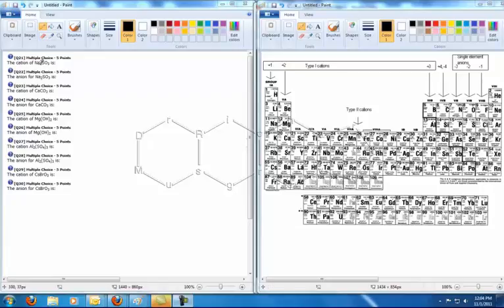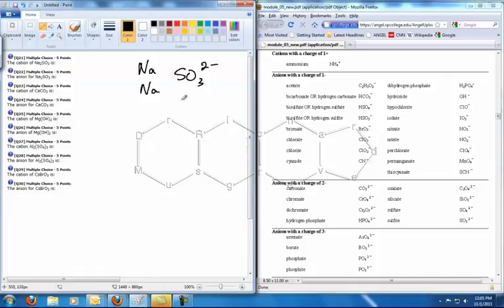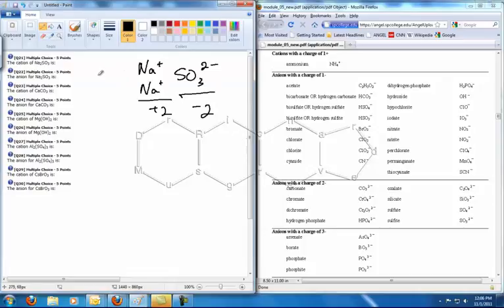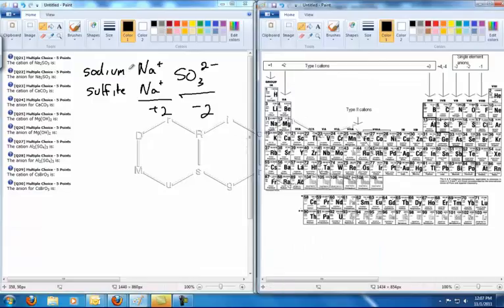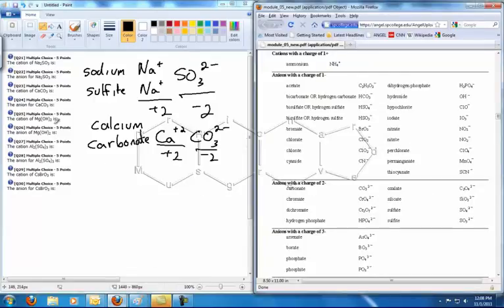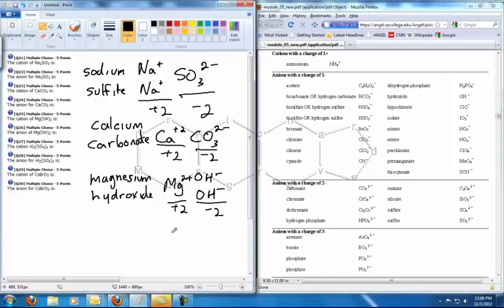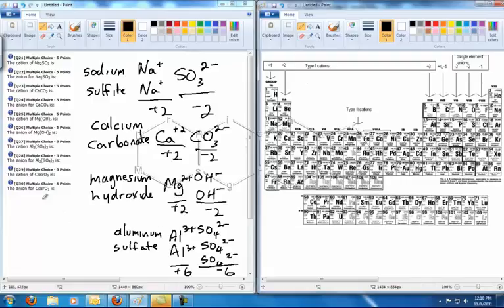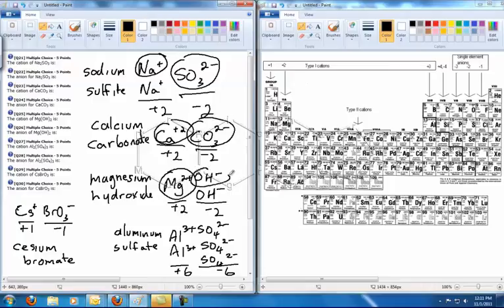Module 5 Assignment Questions 21 - 30